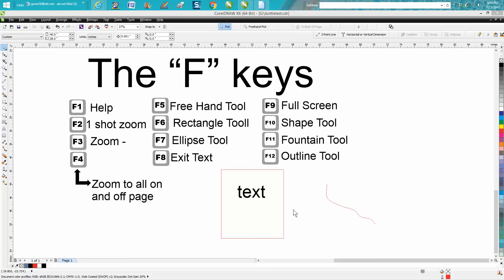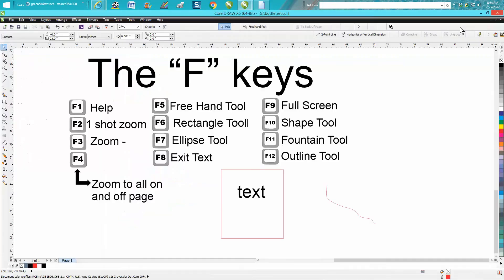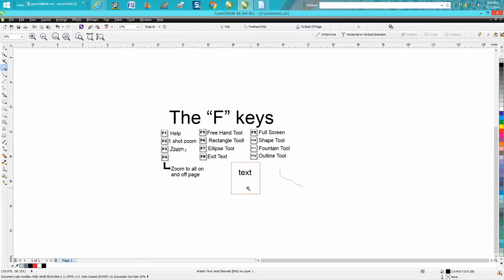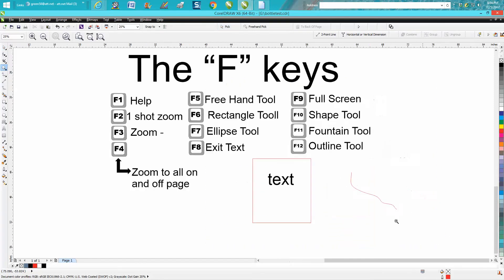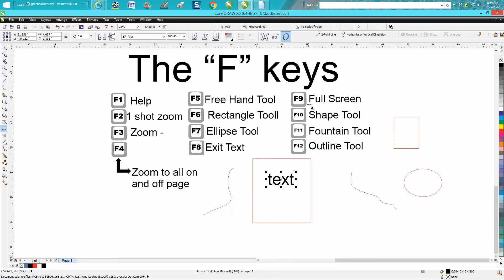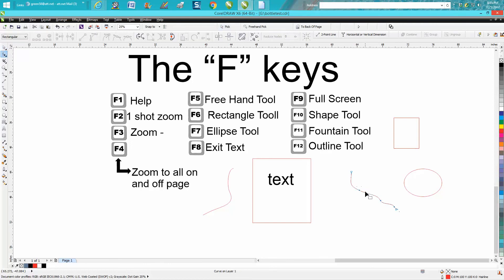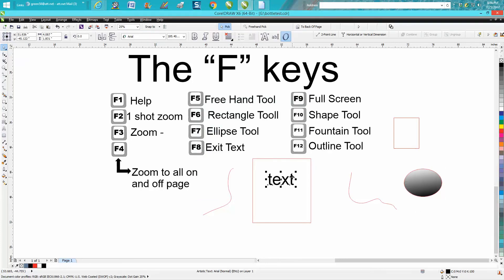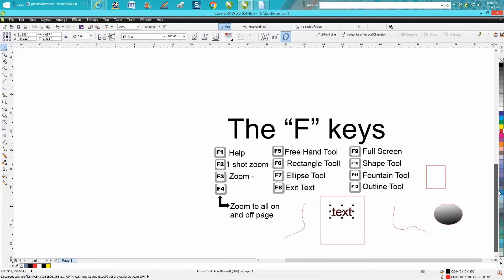Corel Draw Tips & Tricks F keys